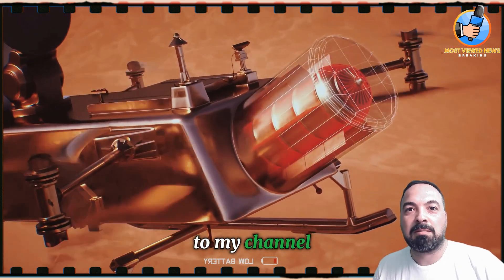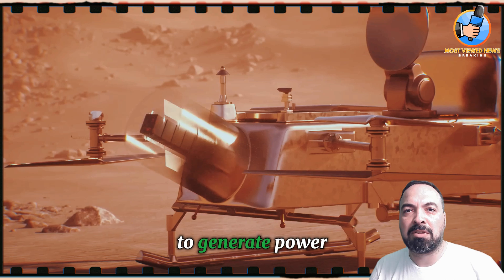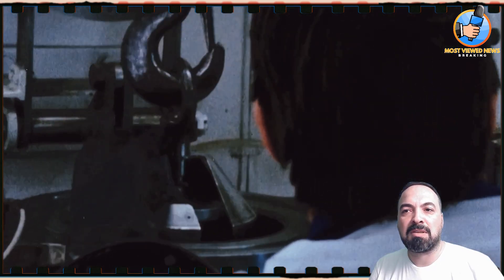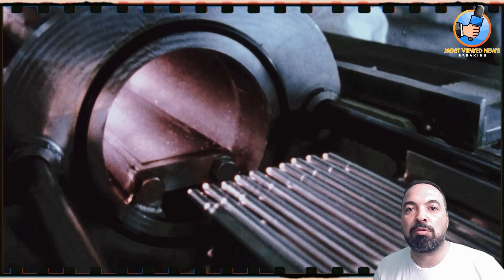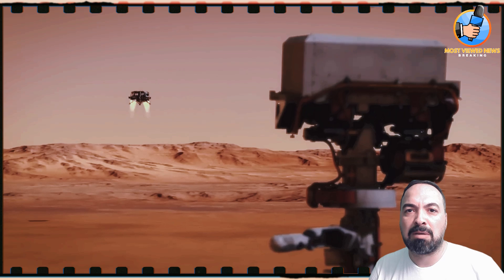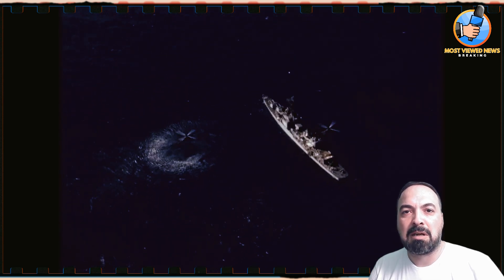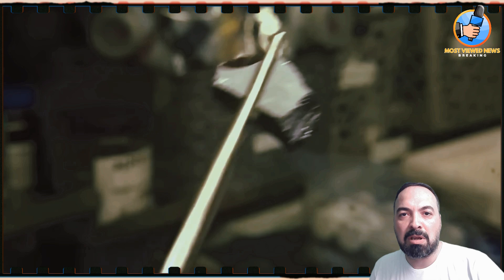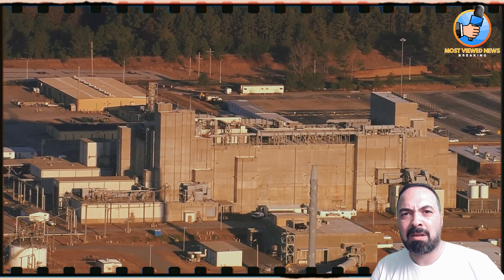NASA's Plutonium Problem: The Critical Shortage Affecting Space Exploration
NASA is facing a critical shortage of Plutonium-238, the essential material that powers deep space missions like Dragonfly, Voyager, and Curiosity. With limited supplies, NASA is struggling to meet the needs of future missions to explore distant moons and planets. In this video, we’ll dive into the importance of Plutonium-238, why it’s so hard to produce, and how this shortage impacts upcoming space missions.